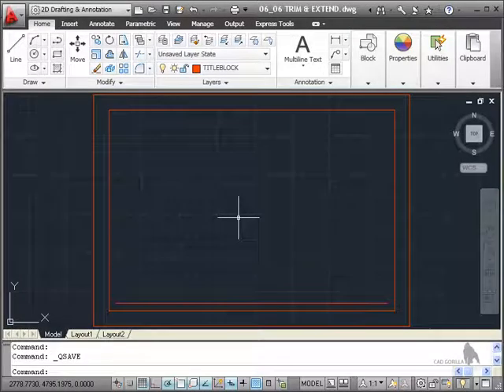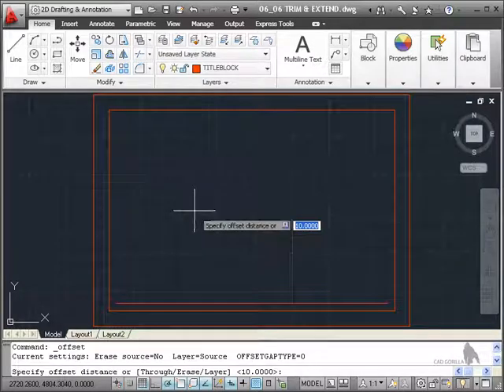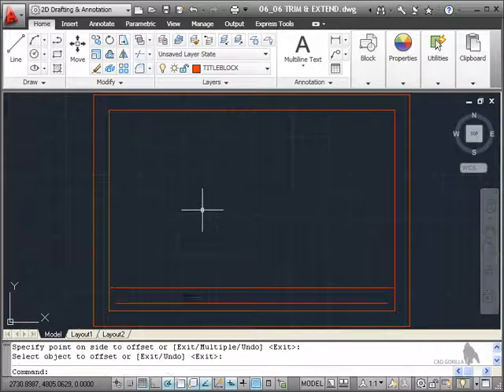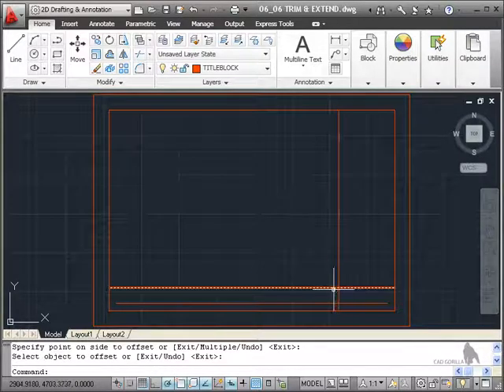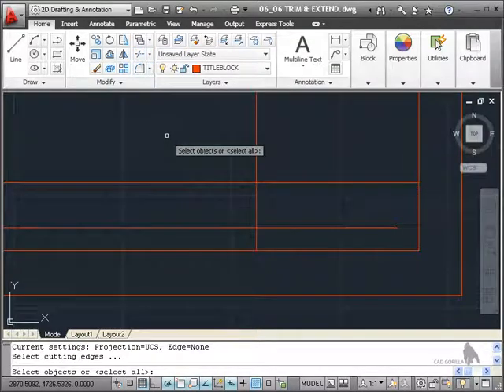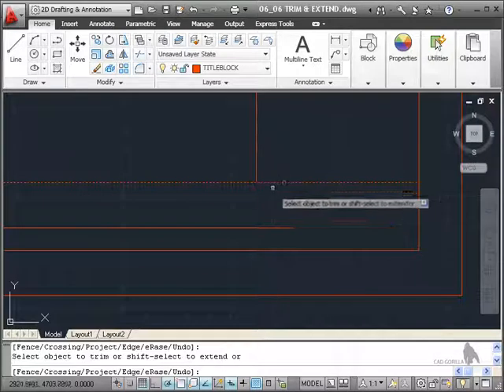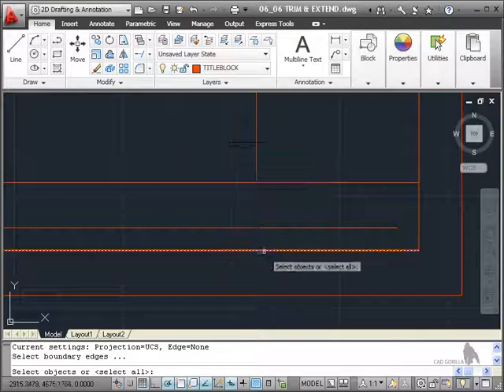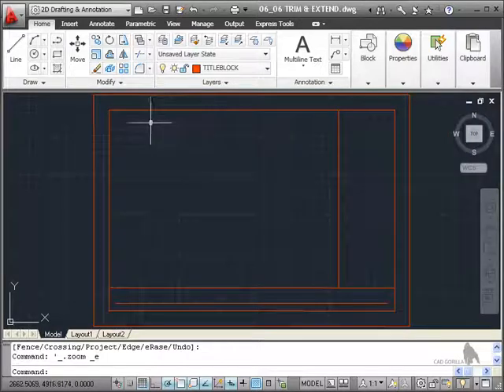09 Creating a Title Block 06 Trim and Extend